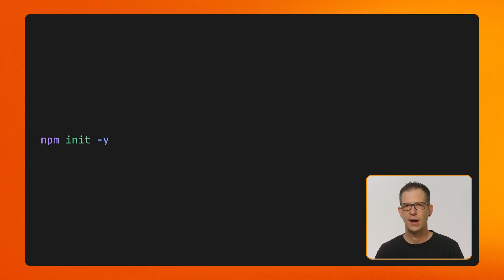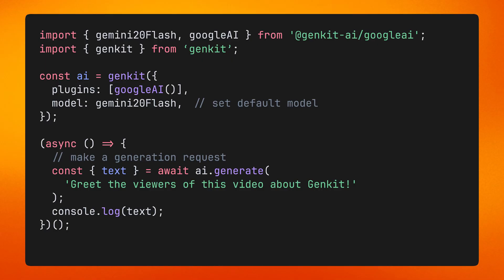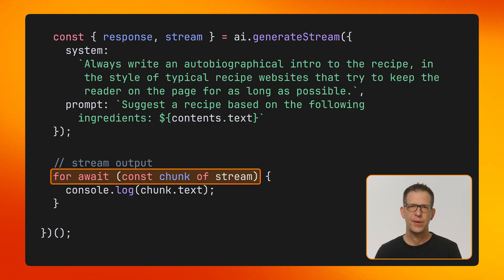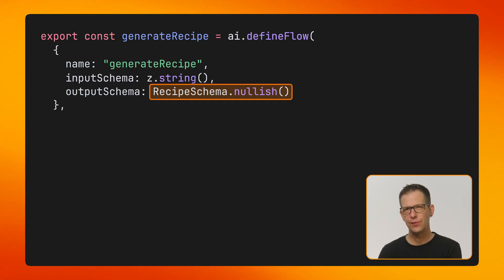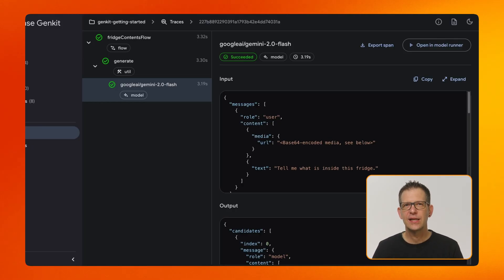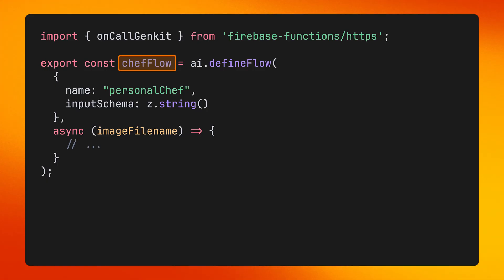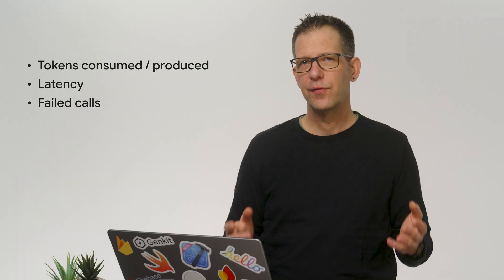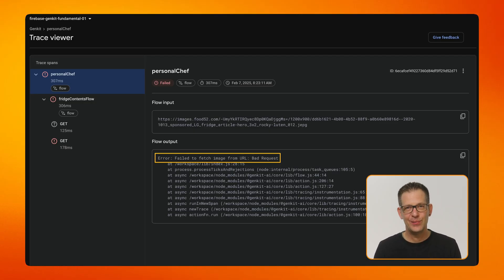Getting started with Genkit 1.0 for Node.js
Genkit is an AI integration framework designed for app developers. It allows you to easily integrate AI-powered agents, automations, and features into your apps with familiar patterns and paradigms. Join ‪@PeterFriese to learn what Genkit is, get to know the key concepts, and see how to install it to build AI features in minutes.

Chapters:
0:00 - Introduction
0:29 - Installation
2:18 - Unified generation capabilities
3:58 - Structured output
4:48 - Generating images
5:02 - Streaming
6:02 - Introduction to Genkit Flows
8:14 - Composing Genkit Flows
8:45 - Genkit's Developer UI
11:03 - Deploying and calling Genkit Flows
14:12 - Production Monitoring
17:06 - Resources